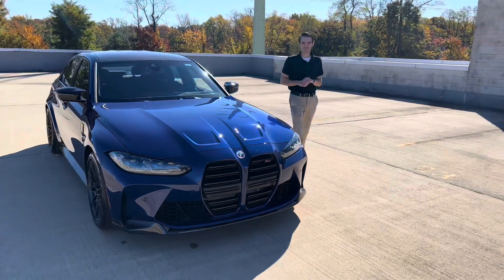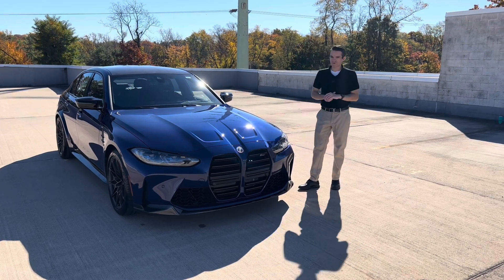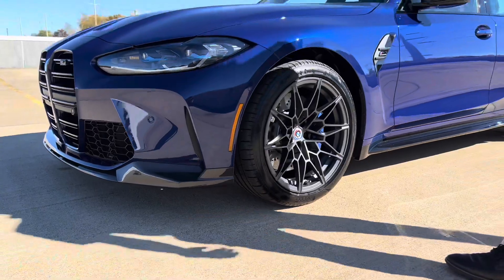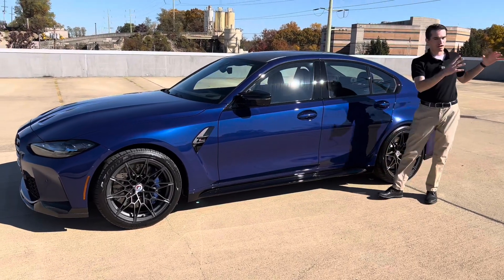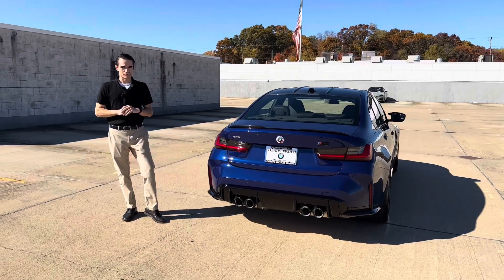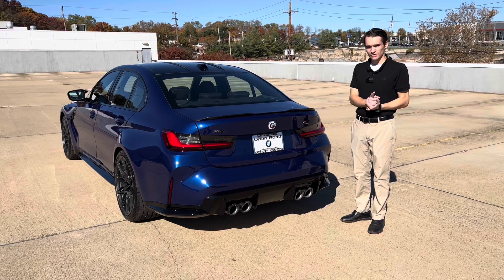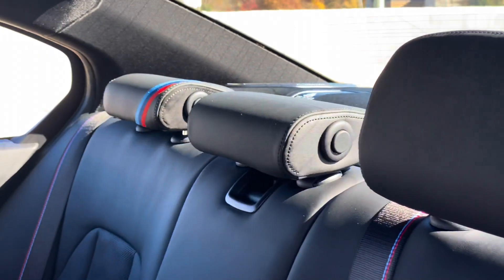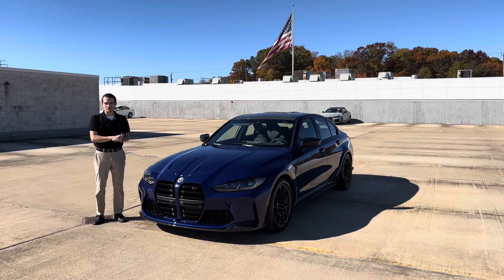Walk Around and Overview: 1/500 2023 BMW M3 M 50 Jahre! (Interlagos Blue, Limited Edition)!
In today’s video, we’re doing a walk around and overview with this very special 2023 BMW M3 M 50 Jahre Edition! The M 50 Jahre Edition M3 includes various bits of special equipment, as described in the video, and is designed to commemorate BMW M’s 50 year anniversary. This M3 M 50 Jahre is finished in stunning Interlagos Blue Metallic over the same Black Extended Merino Leather that you’ll find on all 50 Jahre M3’s. There are unique interior touches to differentiate it from a standard M3’s interior, as shown throughout the video. It is shown wearing 826M wheels finished in Jahre-exclusive orbit Grey. The 50 Jahre M3’s power train is unchanged from the M3 Competition xDrive upon which it is based, meaning it features BMW’s S58 3.0L twin-turbo I6 paired to an 8-speed automatic, which sends power to either all four wheels or just the rears, depending on how the M xDrive system is configured. It produces 503 horsepower and 479 lb-ft of torque. This is enough to propel the M3 to 60mph in just 3.4 seconds.

The price and options break down is shown below:

M3 Edition 50 Jahre BMW M: (+$8,970)
Parking Assistance Package (+$700)
Executive Package (+$1,800)
Edition M Performance Parts (+$3,430)
Destination (+$995)
Total price as tested: $96,695